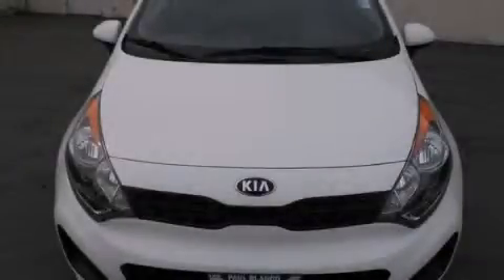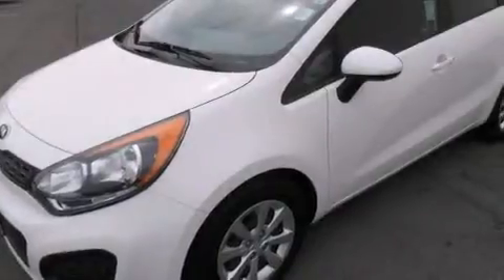Preowned 2013 Kia Rio Stockton CA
We have been honored to serve the Stockton CA area , we promise that your experience at our dealership will exceed your expectations ! Year : 2013 Make : Kia Model : Rio Engine : 4-cyl 1.6 liter Trans . : automatic Exterior : white Miles : 13,781 Paul Blanco - Stockton 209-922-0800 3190 Auto Center Dr Stockton , CA 95212 Preowned 2013 Kia Rio Stockton CA